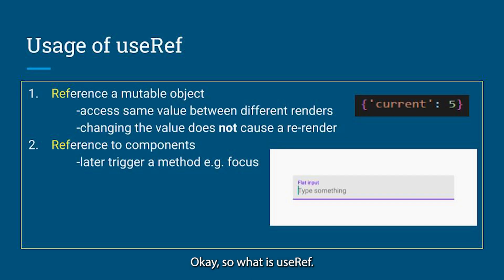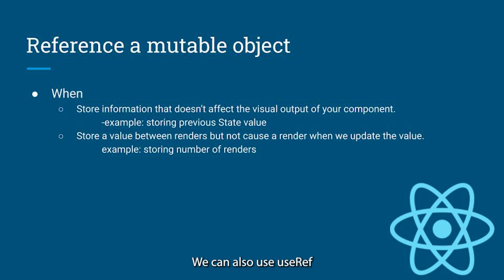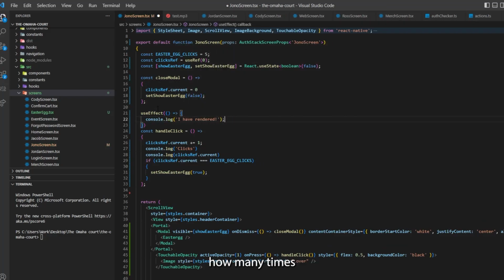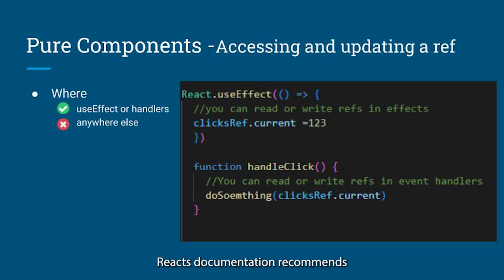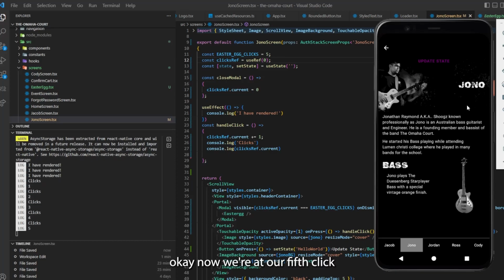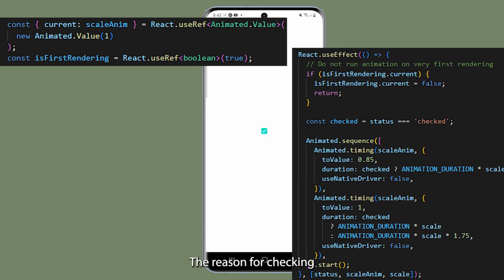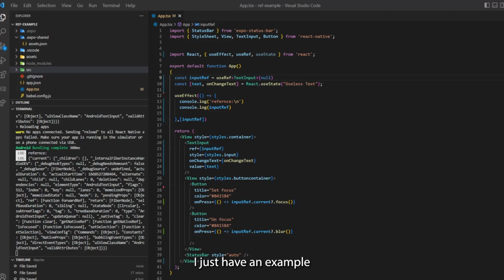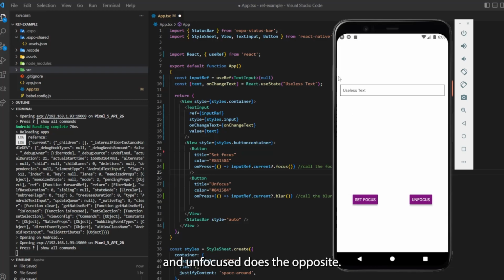useRef Hook - React hooks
React native hooks - useRef hook

0:10 What is useRef
0:40 Creating a useRef object
1:00 The useRef object
1:32 When to use useRef to store a value
2:03 App example 1
5:10 Pure components
5:50 useRef bad unpure example
useRef Hook in React Native
8:11 App example 2
8:55 App example 3
9:37 Avoid recreating ref contents
10:18 Accessing a component
10:57 Accessing a component example
11:36 Component methods
12:24 Component methods example